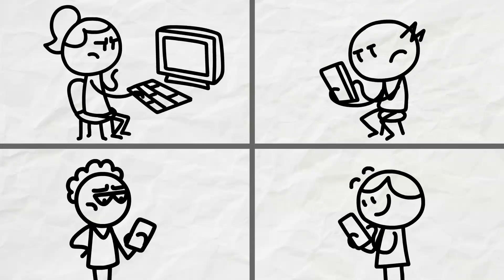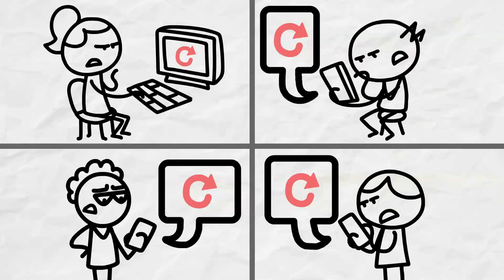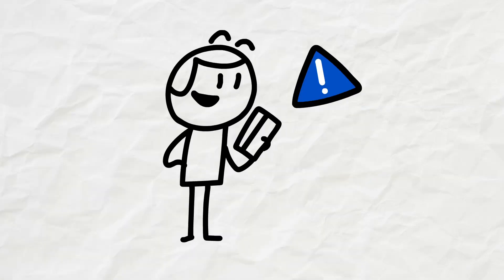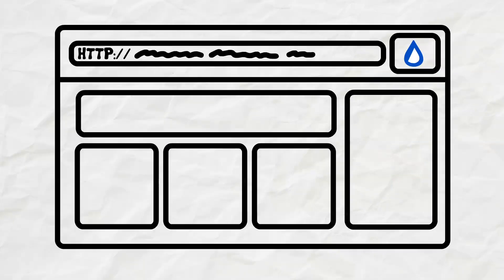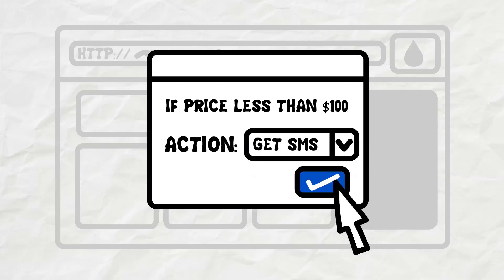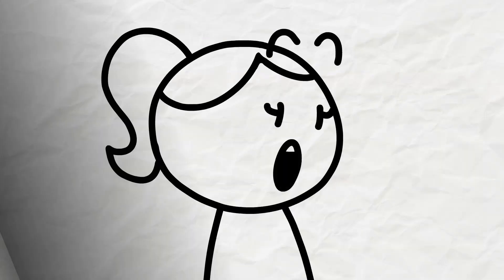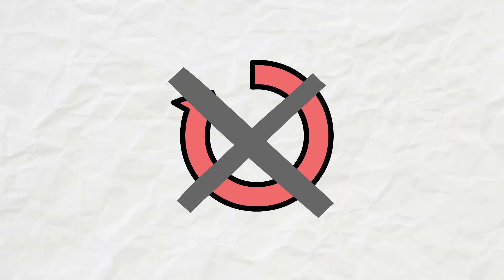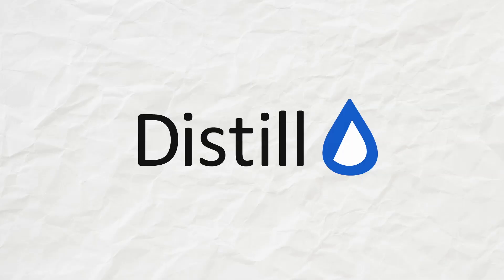Monitor websites for changes using Distill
You're an ecommerce vendor, keeping track of product reviews and competitor prices.

Or maybe you're a marketer, monitoring social media, or a journalist staying up to date with all the latest news and trends.

Or...maybe you're just a regular 'ole person, shopping around for deals and product discounts.

No matter the situation, if you're looking to keep track of updates on any website or social platform, you're probably doing a whole lot of this: page refreshing.

That's why we created Distill, the web monitoring tool that keeps you up to date and up to speed. Here's how it works...

Download the browser extension or mobile app, or sign in with the cloud app, and select a web page or page elements for monitoring.
Customize each item with various notification methods and advanced conditions.

You can view and manage all monitored items by clicking on your watch list. Now, any time a webpage from that list is updated, you'll be the first to know—by email, sms, or even a push notification.

So forget about all that page refreshing. With Distill, you've got time for more important things.

Get started today by downloading the browser extension at Distill.